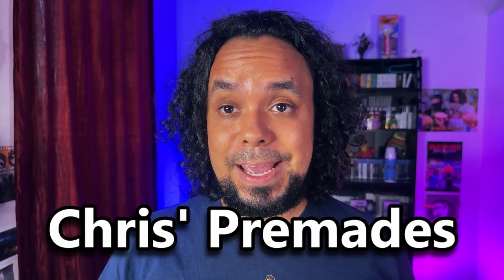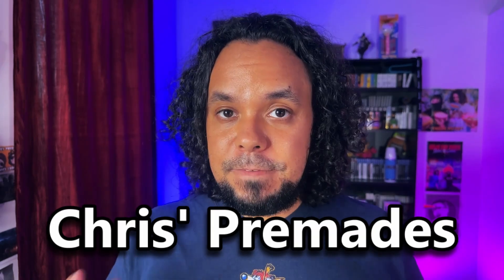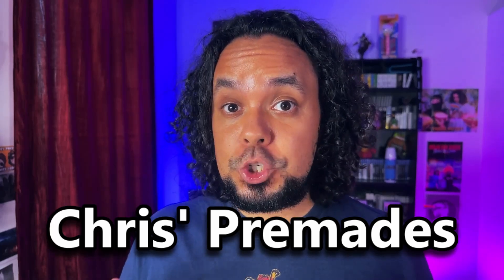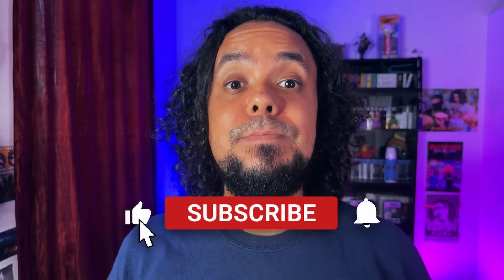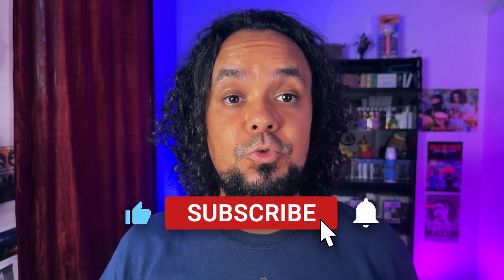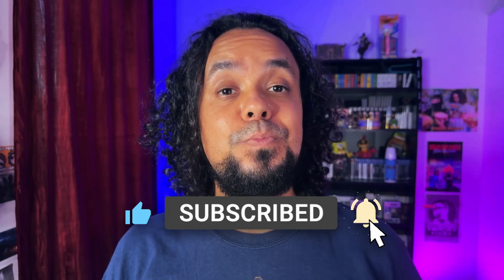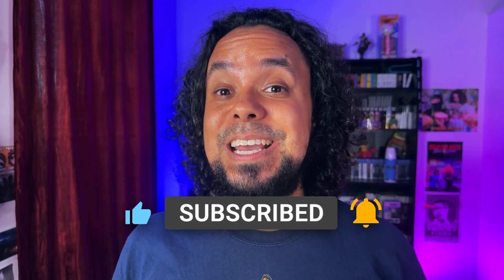Watch this BEFORE you update to Foundry version 12!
There is a great danger for all you Foundry VTT version 12 users. A module that can potential destroy your Foundry worlds and it's called Warpgate. Let me tell you what's going on here and how you can mitigate this issue. Watch this before you update to Foundry version 12!

00:00 - Intro
00:34 - What is Warpgate?
01:21 - Do not use Warpgate in Foundry v12
02:20 - What to do now?
03:33 - Outro